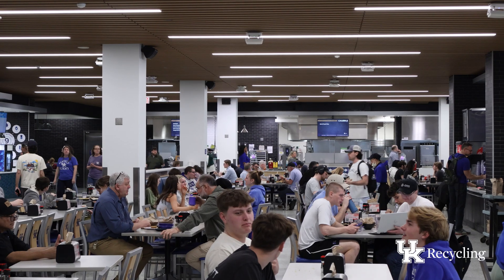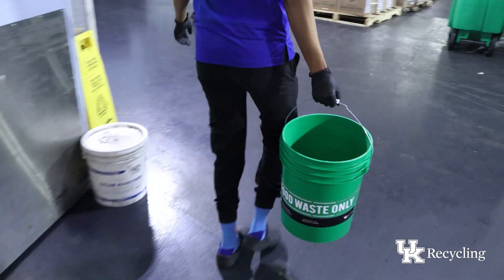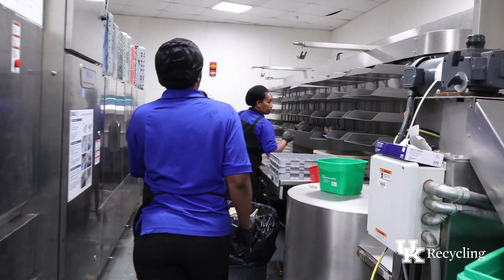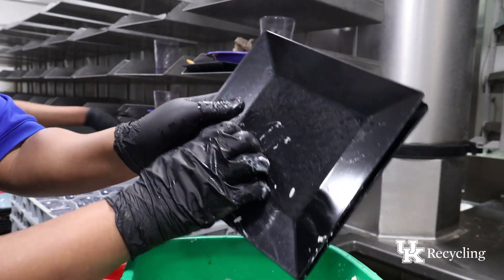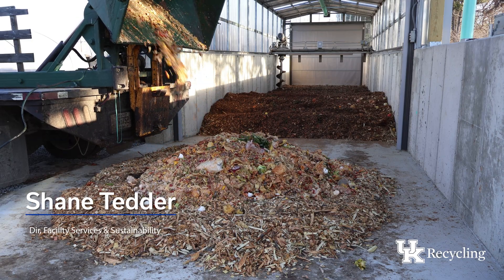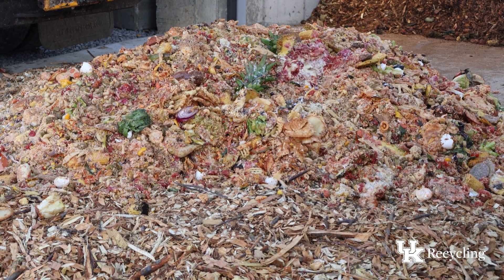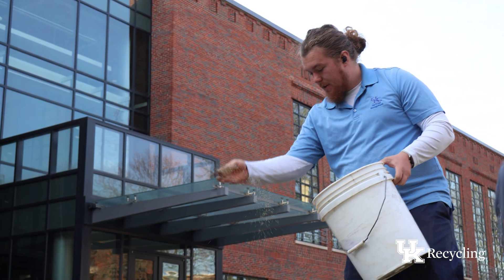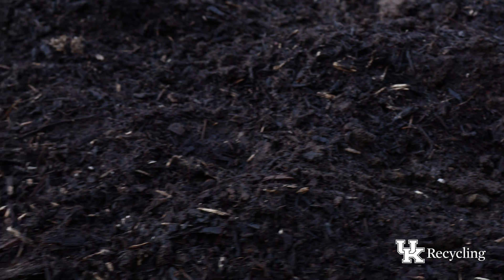University of Kentucky Composting Program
The University of Kentucky is turning food waste into a high-value soil amendment with its newly launched composting system—an innovative, on-campus facility designed to expand composting operations and support UK’s commitment to becoming a zero-waste campus by 2030.

Spearheaded by UK Recycling and UK Sustainability in Facilities Management, the new process utilizes an in-vessel, aerated composting system that dramatically improves the university’s ability to process organic waste. The system transforms food scraps and wood chips into nutrient-rich compost in a matter of weeks, using controlled airflow, moisture regulation and automated mixing via a giant corkscrew-like auger.

As part of UK Recycling’s educational outreach, Jacob Hampton, a digital media and design senior in the College of Fine Arts, created a video highlighting the composting system during an internship this semester.

Hampton’s connection to composting goes beyond campus.

“My aunt used compost for her garden when I was growing up, so I know firsthand how it can turn waste into something valuable. People need to understand composting’s environmental benefits,” he said.